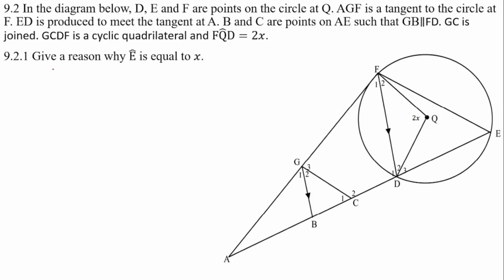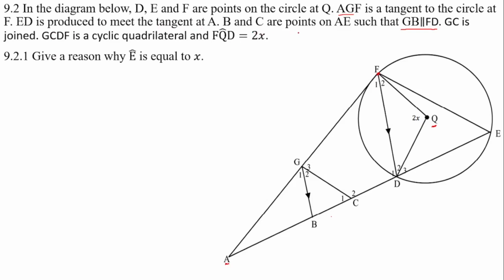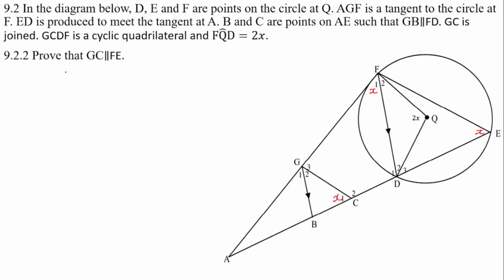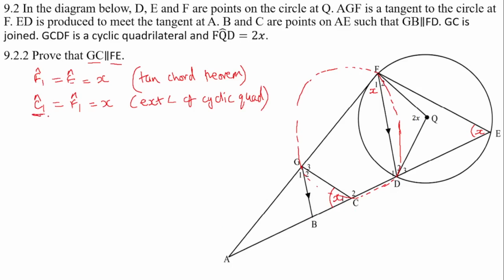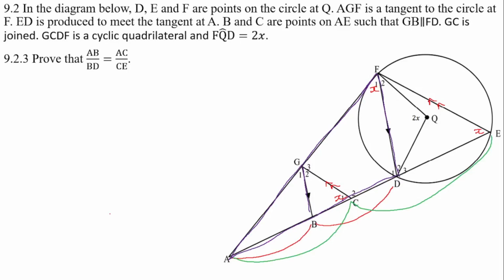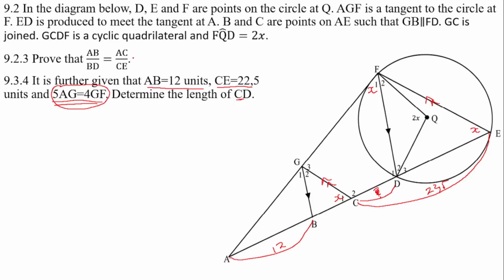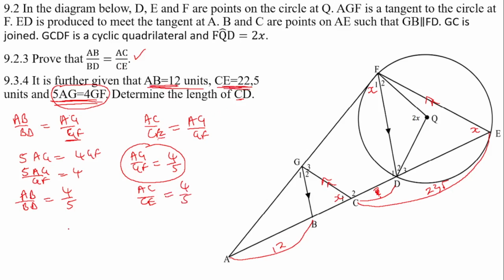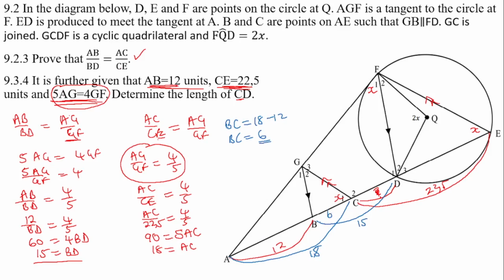2024 GAUTENG PRELIM MATHEMATICS PAPER 2 QUESTION 9 2 | EUCLIDEAN GEOMETRY | PROPORTIONALITY THEOREM